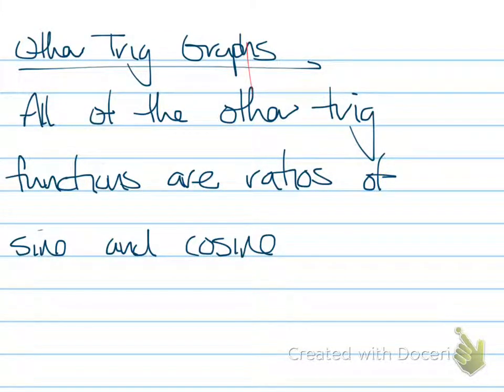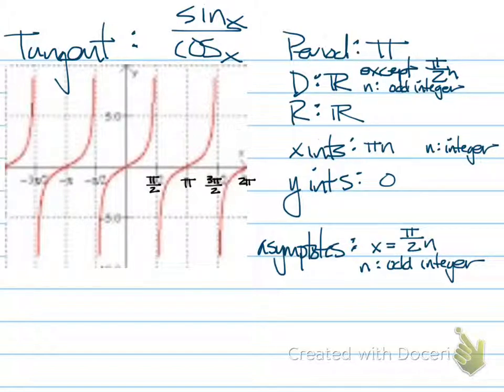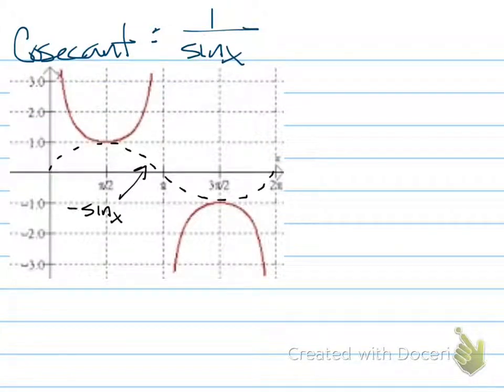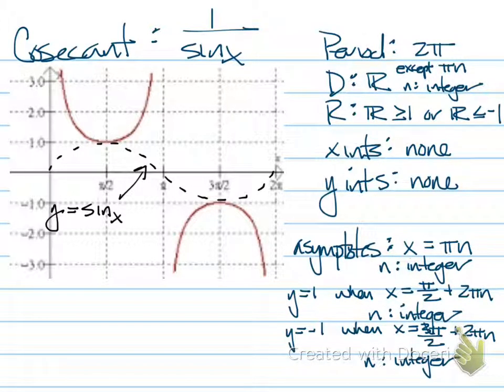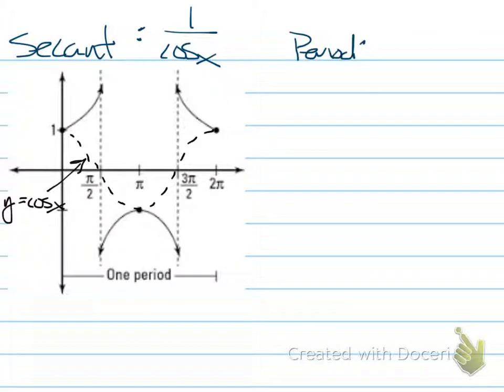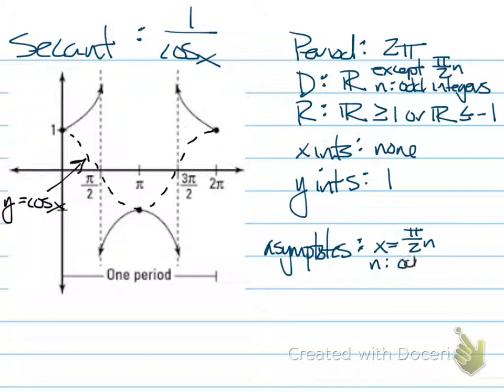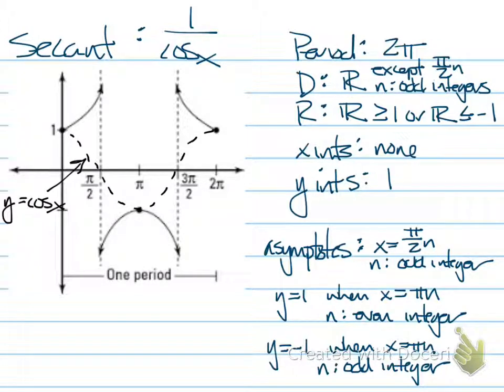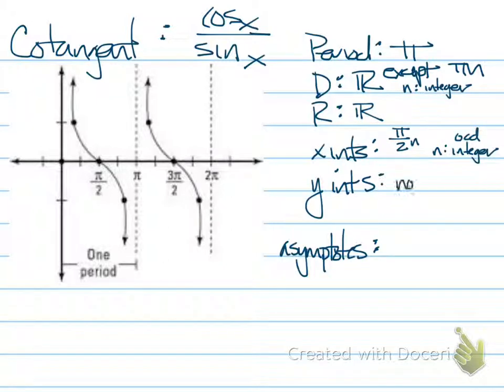Graphing Other Trig Functions